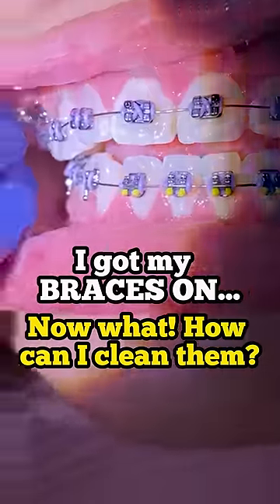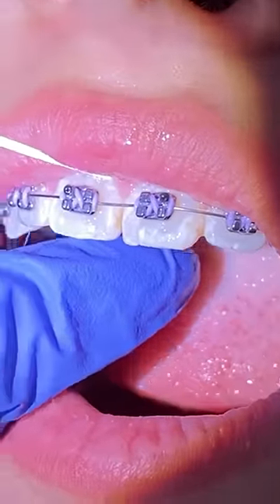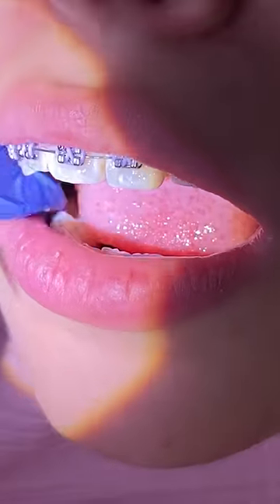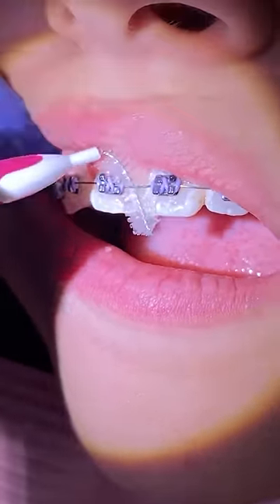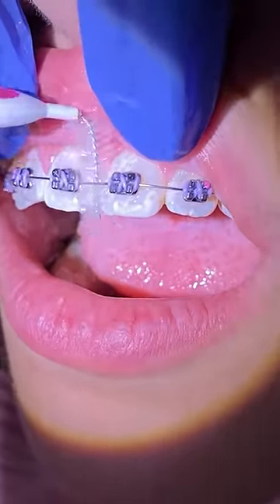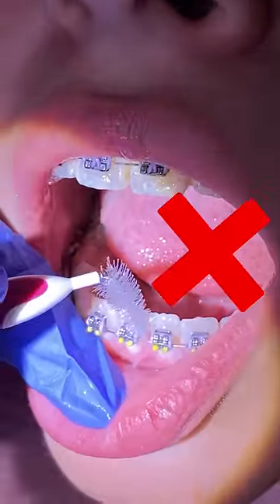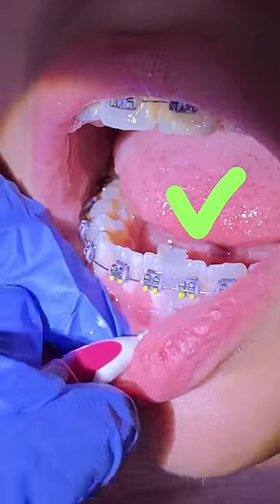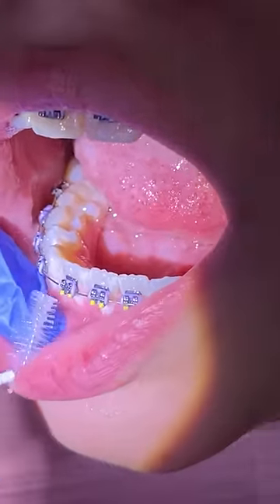I got my braces on, Now what? How can I keep my teeth clean with braces? Toothtime Family Dentistry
Cleaning and flossing your teeth when you have braces is vitally important to your smile and your health.

Flossing, or using wax-covered thread to clean between teeth, scrubs the hard-to-reach places that are easily missed by brushes, especially with brackets and wires in the way. Floss between each tooth once a day, and use a small interproximal brush to clean around the brackets and under the wires.

Don’t skip flossing, even if it takes more time with your braces. These flossing techniques may make the process faster and easier. No matter which method you choose, it’s important to floss regularly to prevent gum disease and tooth decay while braces are working to align your teeth for a more confident smile.

How to use traditional floss with braces

Cut an 18- to 24-inch piece of floss.
Thread the floss between the main wire and your teeth. It helps to be in front of a mirror so you can watch the thread to make sure it’s going where you’d like it to.
Wrap the ends of the floss around your index fingers to make handling the floss easier.
Gently press the floss between the two teeth, and slide the floss up and down along the sides of both teeth. If you’re doing the top teeth, make an upside-down U shape: Go up the side of one tooth to the gumline, and then go down the side of the other tooth.
Remove the floss, and gently unthread it from behind the wire. Be careful to not pop the floss out of the tooth. You might accidentally knock the wire and pop it out of the bracket.
Move to the next pair of teeth, and repeat the process.

--- How to floss with a Waterpik

Fill the machine’s water reservoir with water. You can add mouthwash to the water for an antibacterial bonus. However, this isn’t necessary.
Insert the tapered tip on the water flosser. Press to send water through the flosser to make sure it’s working correctly and that the water pressure is strong enough for you.

Lean over the sink, and place the tip of the flosser in your mouth.
Turn the water flosser on. Close your lips to keep water from splashing out of your mouth. Allow the water to drain out of your mouth while you’re flossing.

Glide the water stream along the gumline and between each tooth.

Takeaway

Braces can help create a confident smile. They can also reduce your chance of experiencing oral health problems in the future. However, taking care of your teeth while you have braces is vital for many reasons. Brushing and flossing help remove food and bacteria that can lead to staining and cavities. They can also prevent gingivitis and other oral health problems that can be problematic later in life.

Taking care of your teeth while you have braces may be time-consuming, but you’ll be thankful for the effort when the braces come off and your smile is beautiful and healthy.

🦷 ToothTime Family Dentistry Oral Health Products: